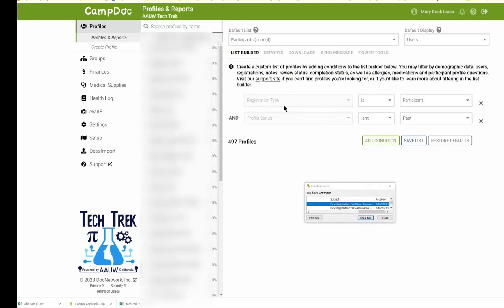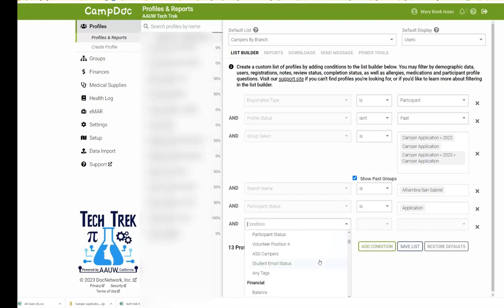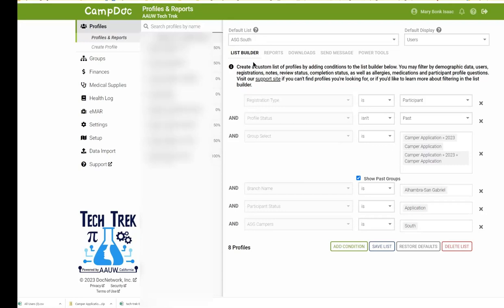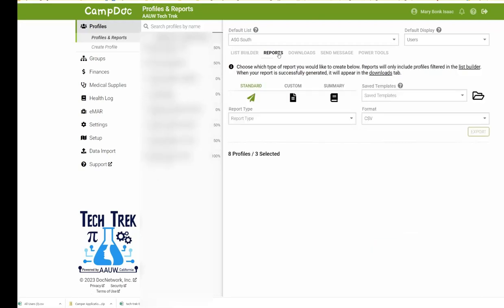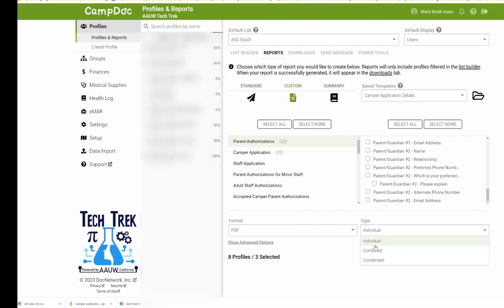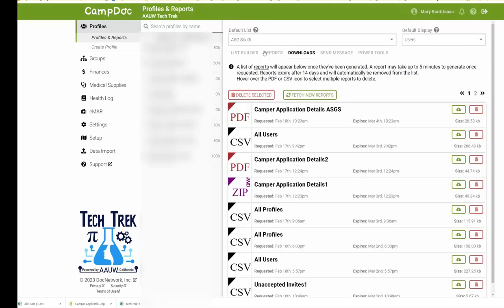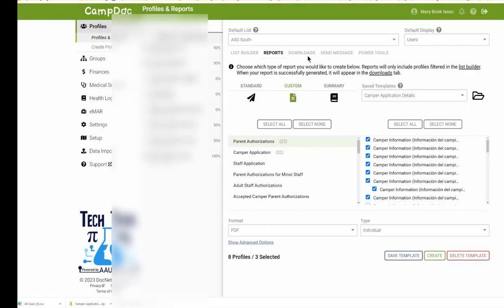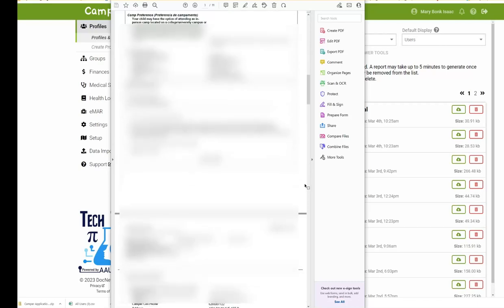Creating Application Review Packets in CampDoc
How to filter and pirnt/save pdf files withCampDoc tion (or other details)